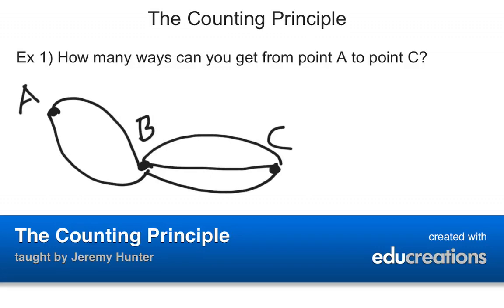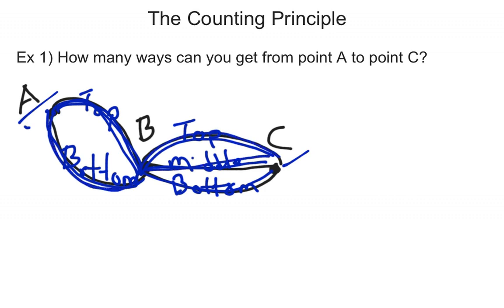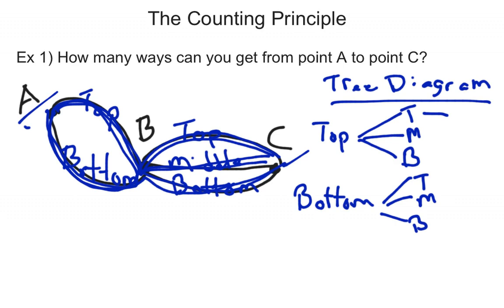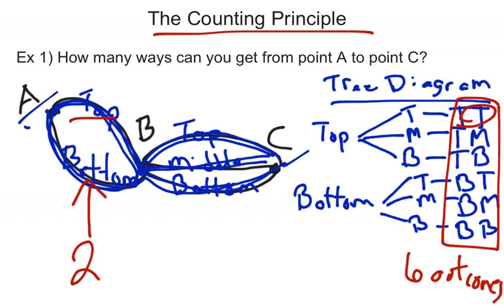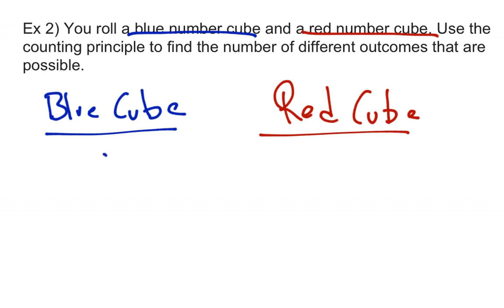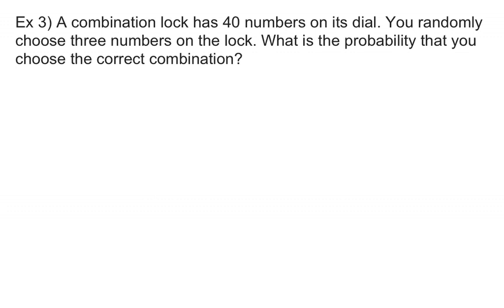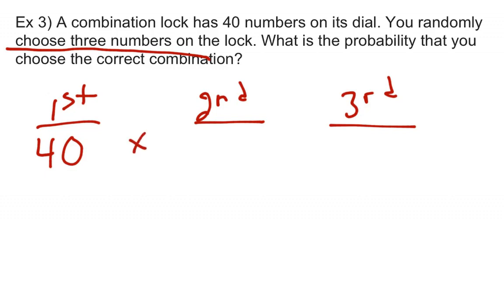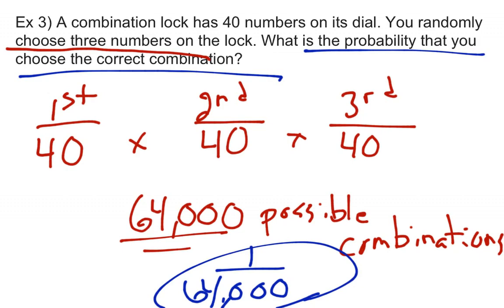The Counting Principle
An overview of the counting principle. View more lessons